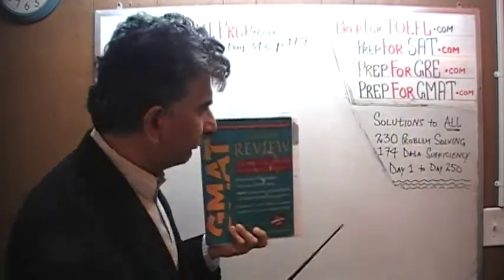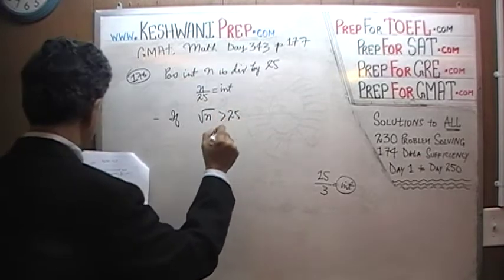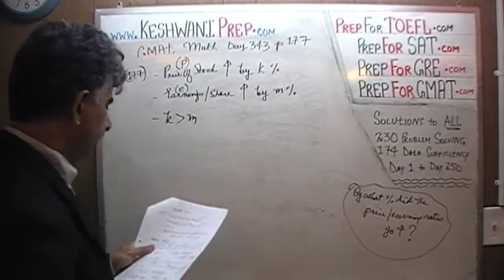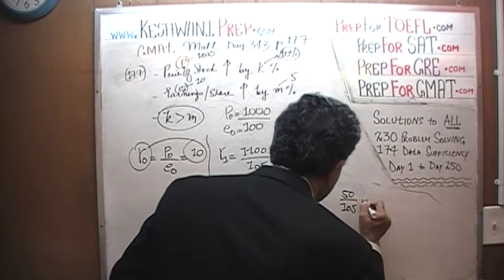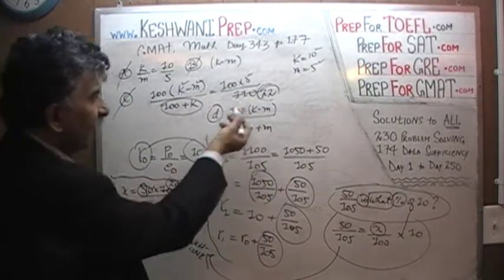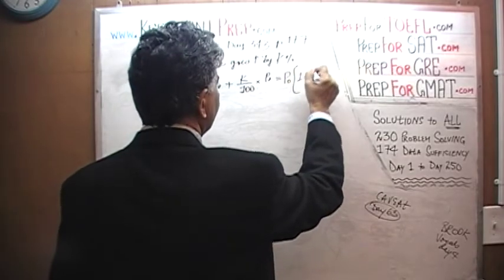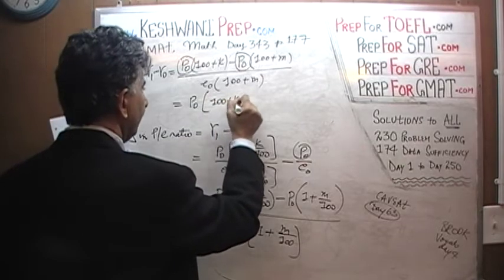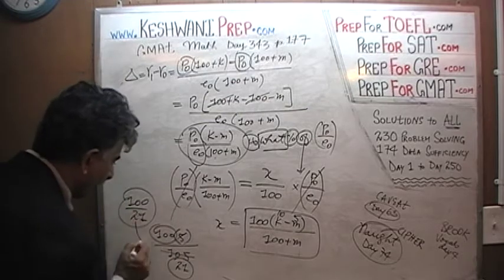GMAT Math Day 343, p177, Problem Solving 175 to 177, Online Prep Tutor, GRE, TEAS, SAT, ACT, TOEFL